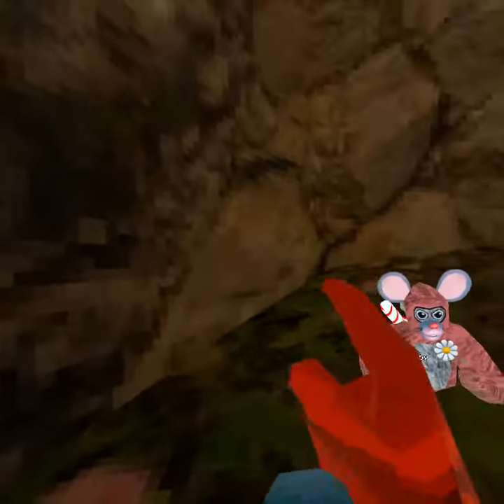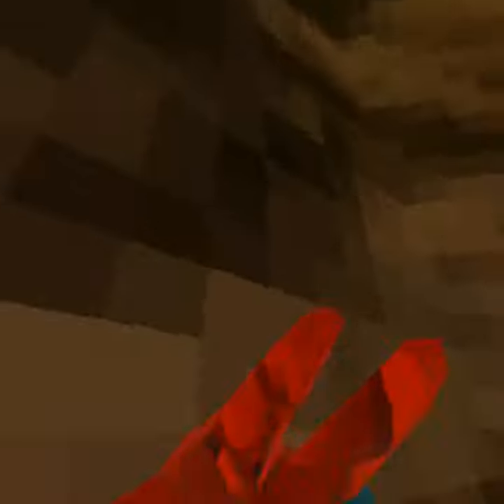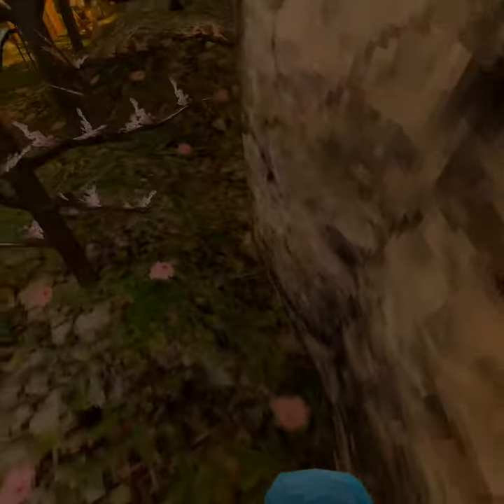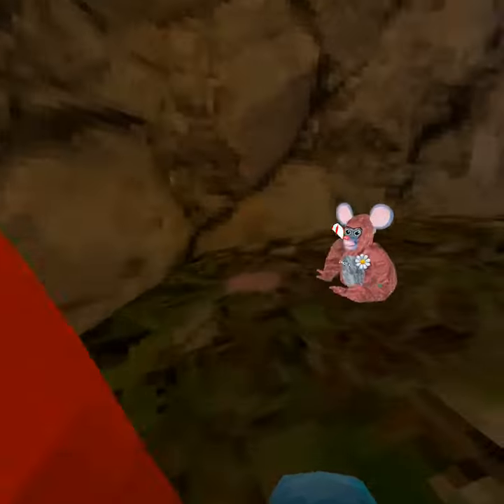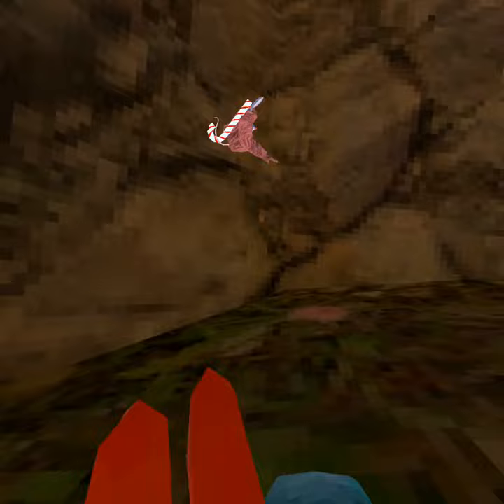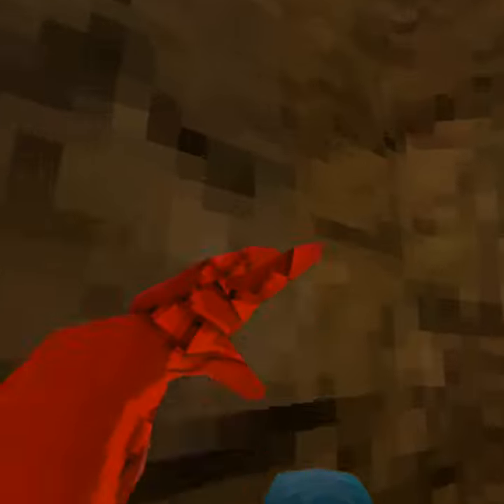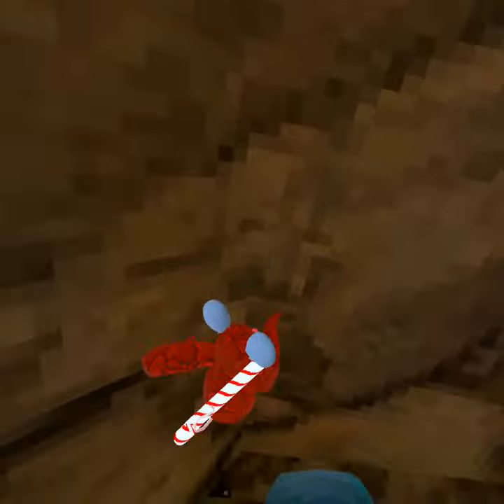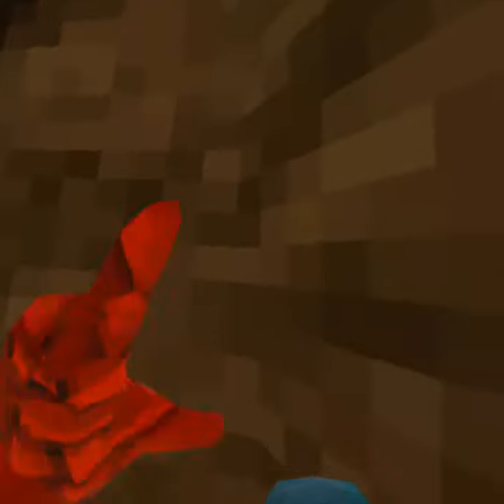how to wallclimb